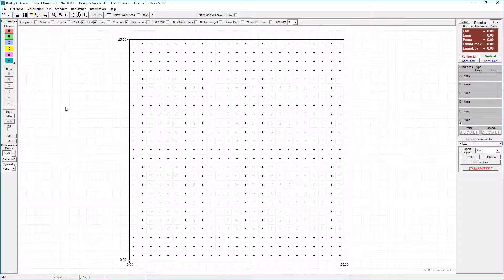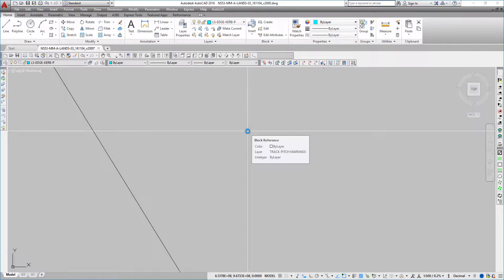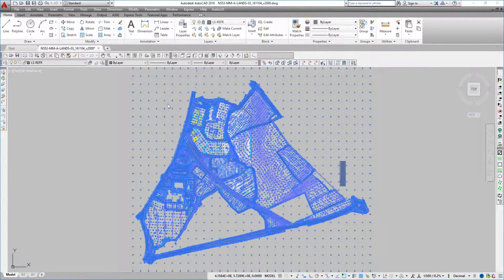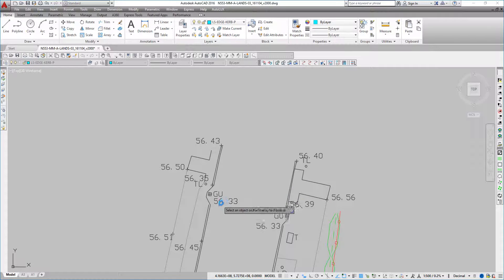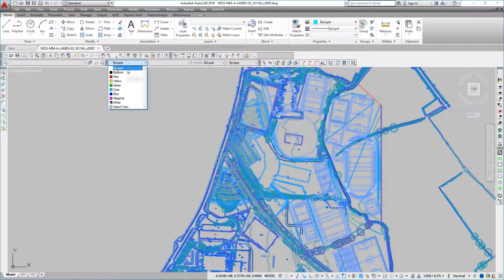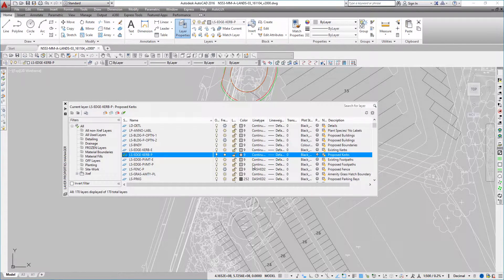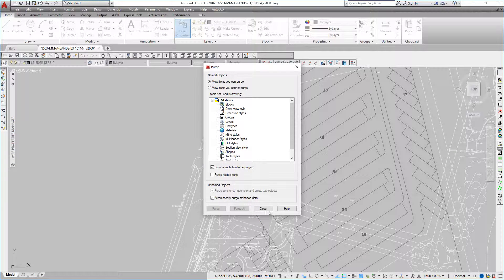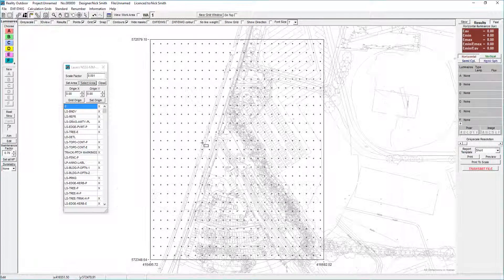Drawing setup for use in Lighting Reality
Preparation of DWG file for use in Lighting Reality